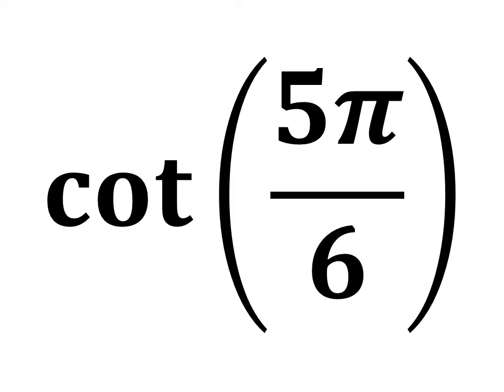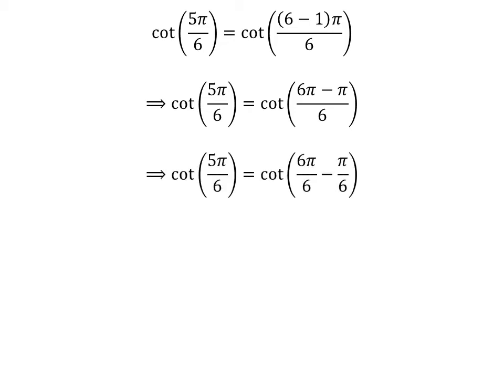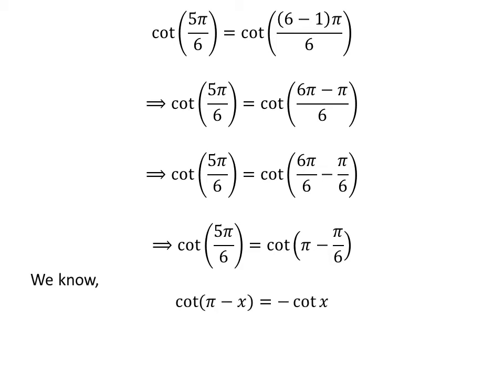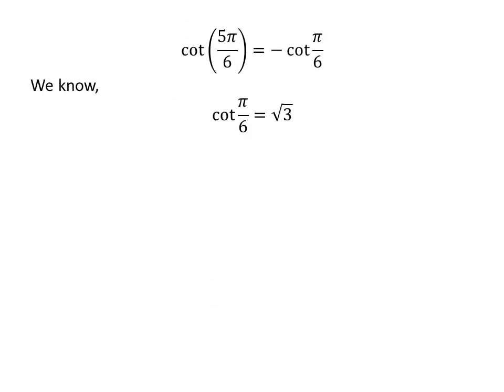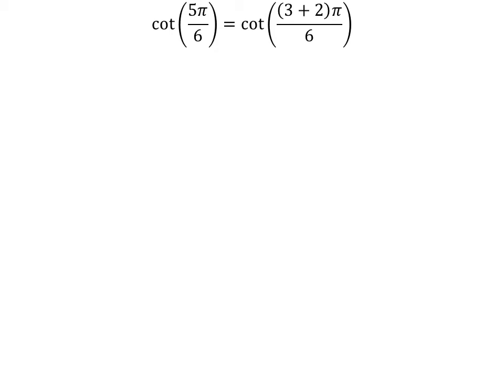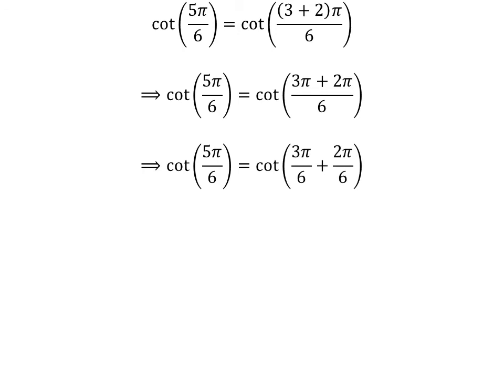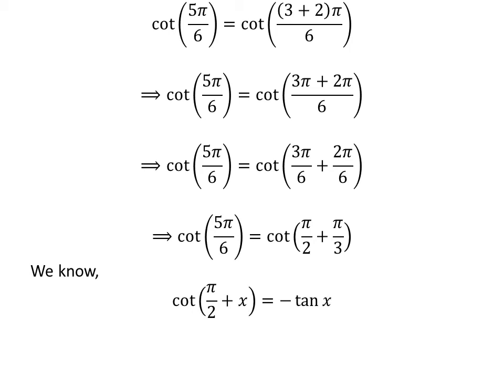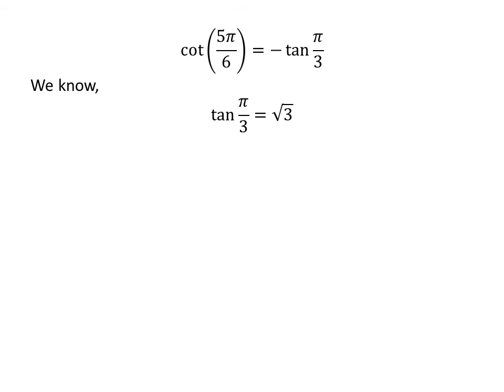cot(5pi/6)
In this video, we will learn to find the value of cot(5pi/6).

The link of the video explaining the proof of the trigonometry identity cot(pi/2 + x) = -tan x is given below:

The link of the video explaining the proof of the trigonometry identity cot(pi - x) = -cot x is given below:

Other topics of the video:
Value of cot(5pi/6)
Find the exact value of cot(5pi/6)
What is the exact value of cot(5pi/6)?